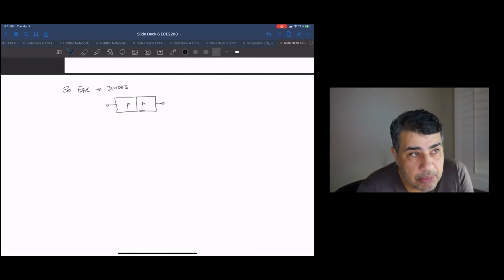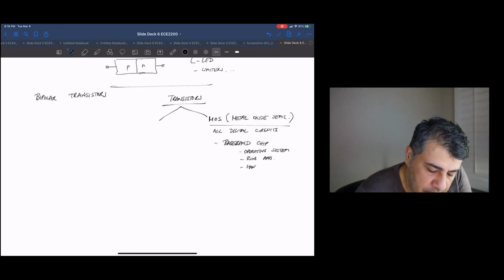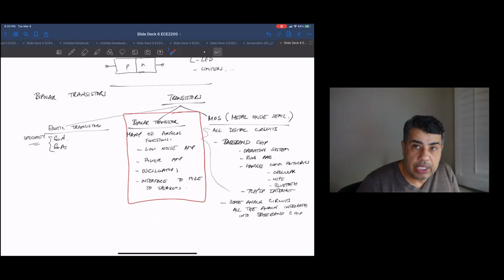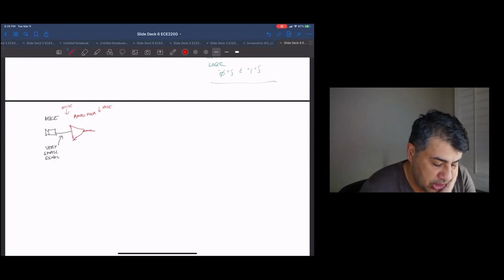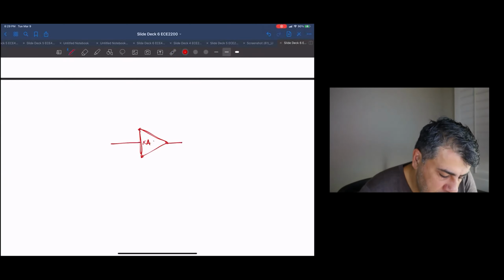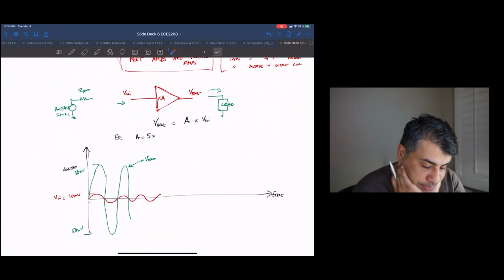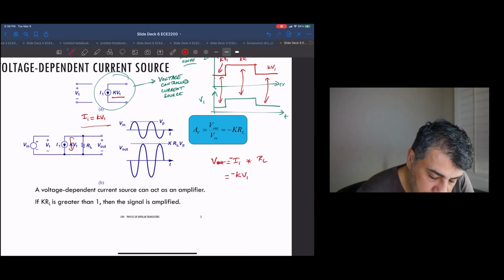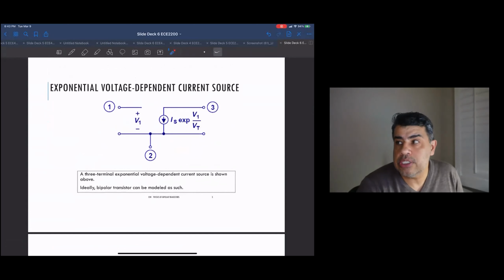Voltage Controlled Current For Amp030921